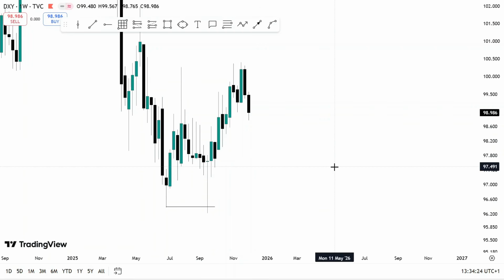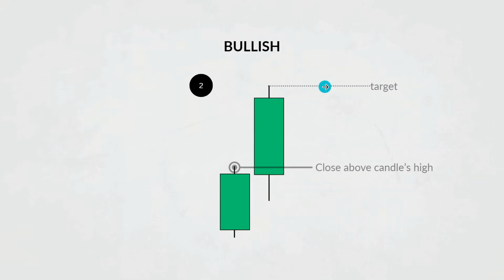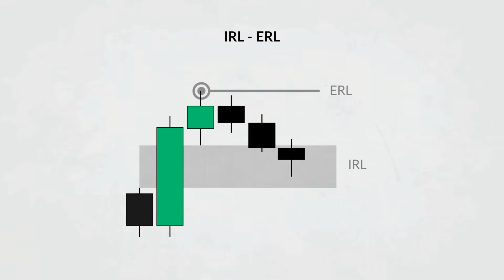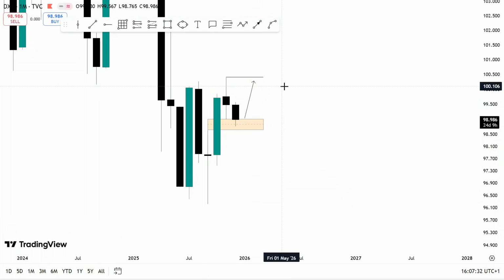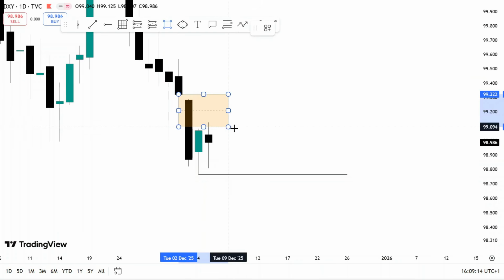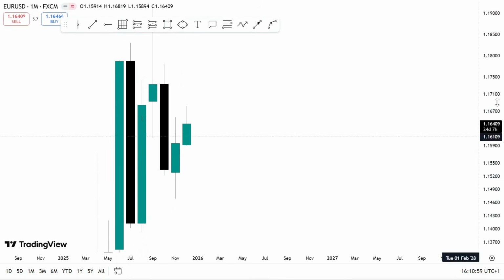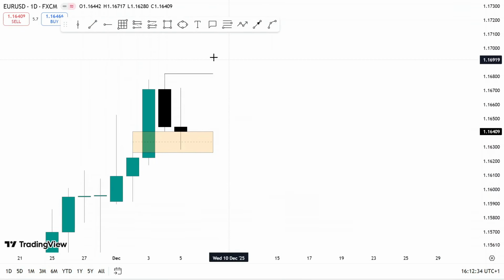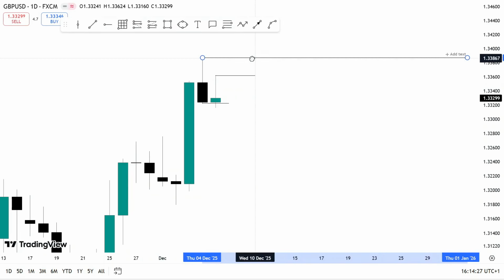Master Market Direction With Internal–External Range Liquidity & Candle Science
Learn how I use Internal–External Range and Candle Science to understand where the market is likely to move next. A simple but powerful SMC approach to market direction.